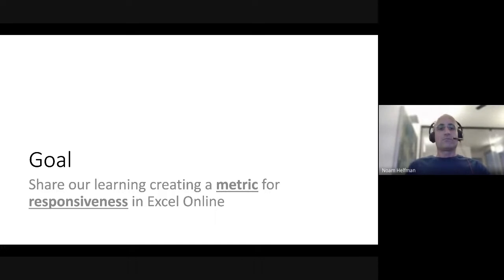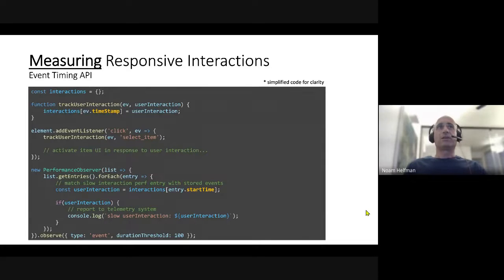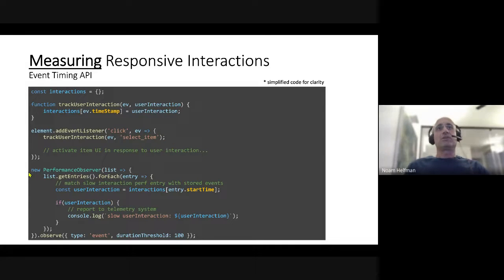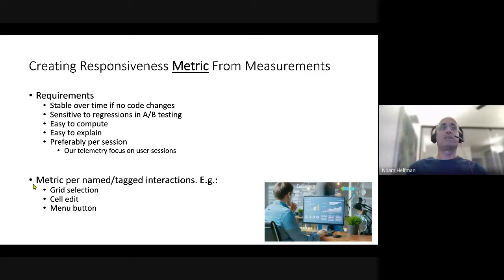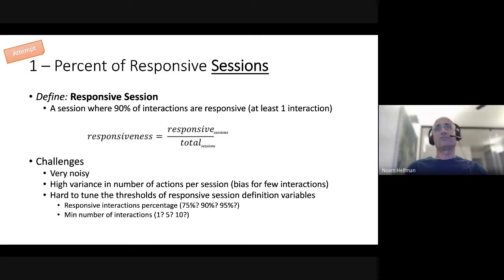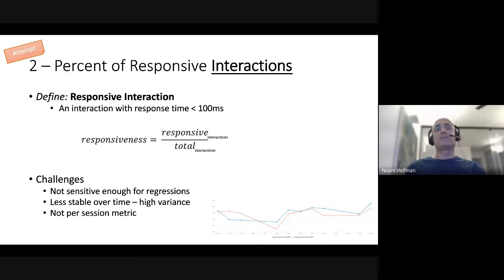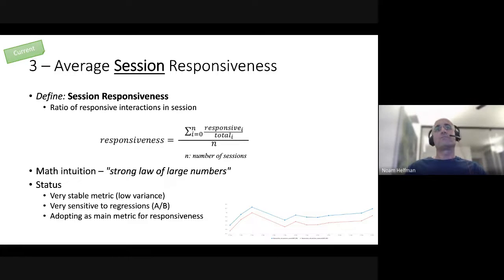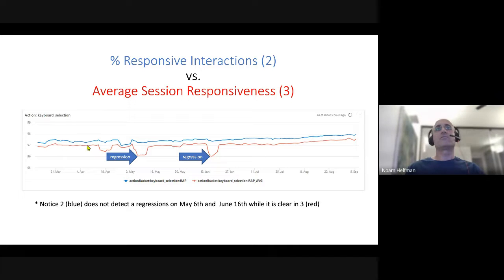WebPerfWG TPAC meetings 2022 09 15 - Responsiveness at Excel